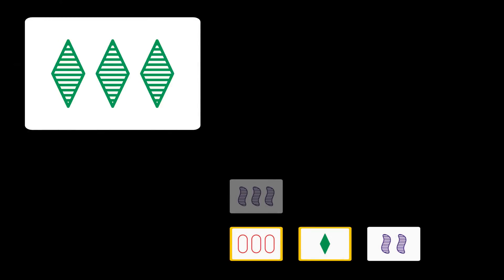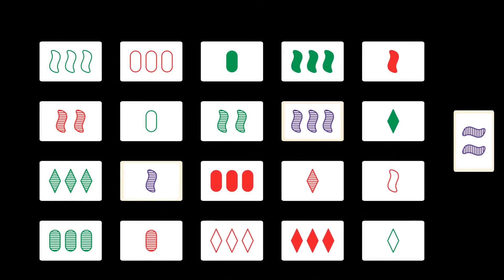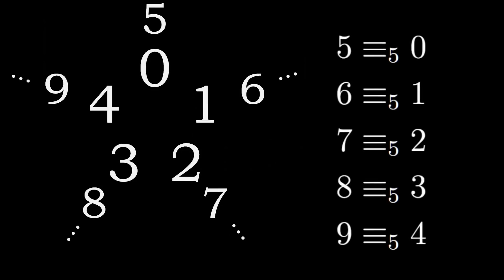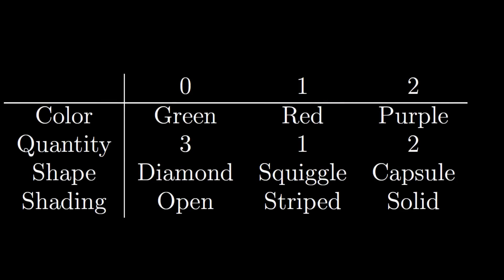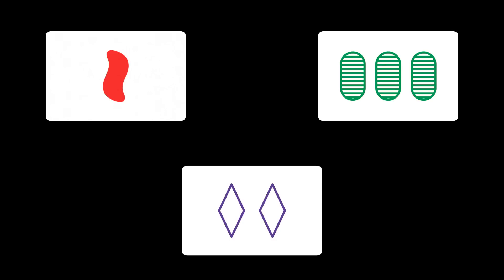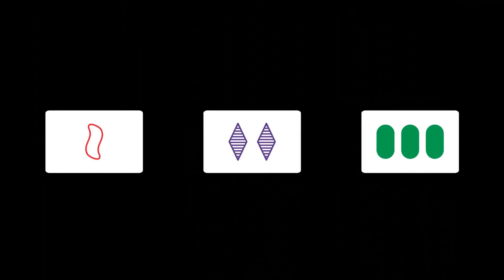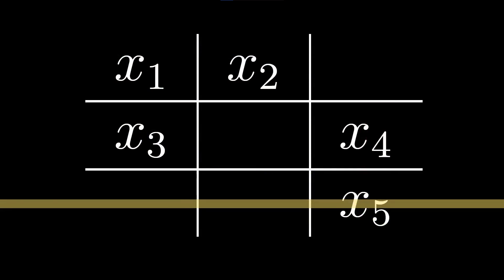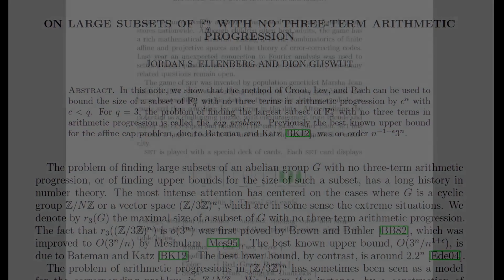The hidden geometry of SET (SoME2)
The family game SET is a quick-paced game of pattern recognition. However, there's more than meets the eye. It turns out that one can view the game in a geometric way. Through a clever correspondence the game is translated to finding lines in F_3^4! This connection allows for many beautiful constructions.

This video was made for the 3Blue1Brown second Summer of Math Exposition "competition" (SoME2).

Chapters:
00:00 - Introduction
00:23 - The rules
02:20 - Cap Sets
03:04 - Finite dimensional vector spaces
04:32 - F_3^2
06:25 - Explicit connection between SET and F_3^4
08:35 - Quick recap
09:02 - Magic Squares
10:48 - Remaining Cards
11:58 - Cap Sets in detail
12:32 - Maximal 2-cap
13:27 - Maximal 3-cap
14:49 - General d-caps

Any suggestions?